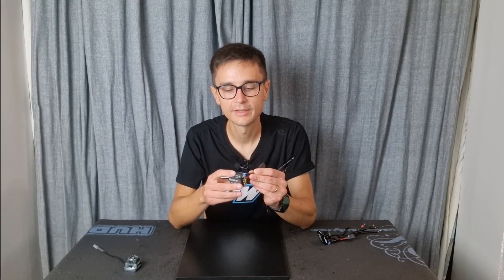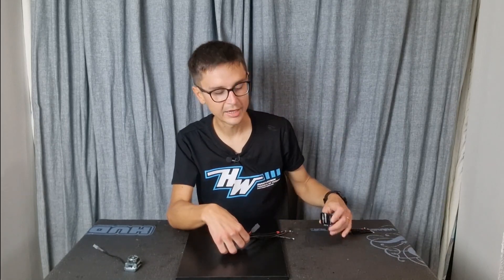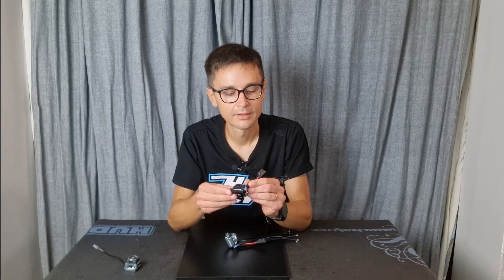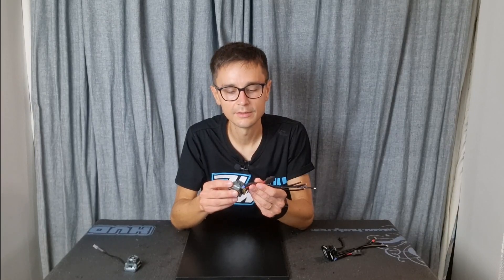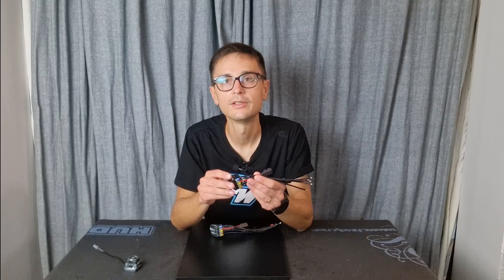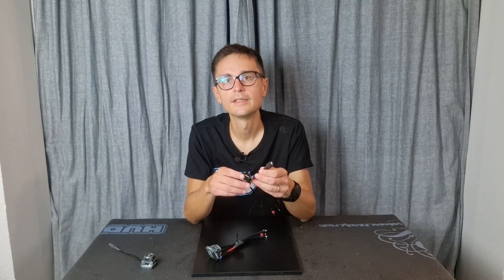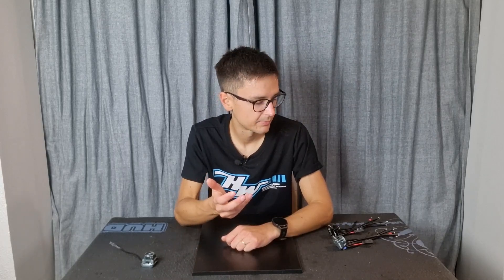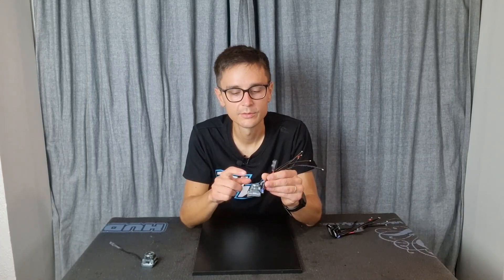HW G3 & G3X ESC New Features Explained!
Freewheeling? Disc brake? Difference between the silver and black ESC? What's the secret weapon built into the G3X? Everything is explained in this video! Take a look!